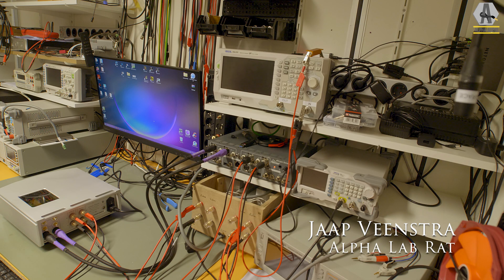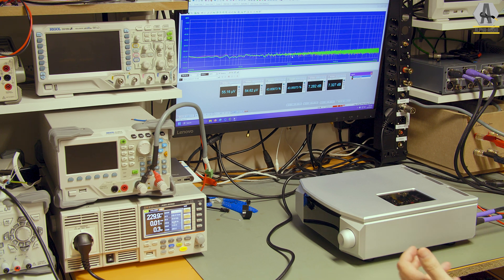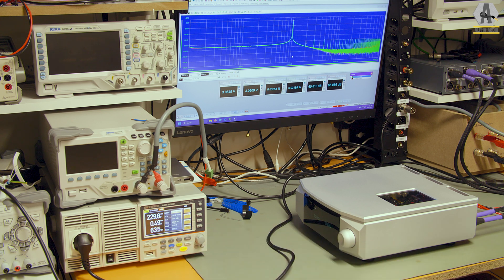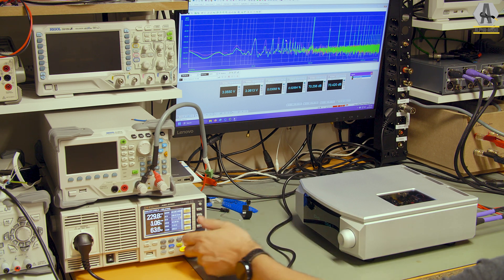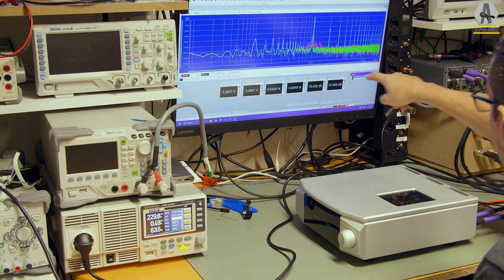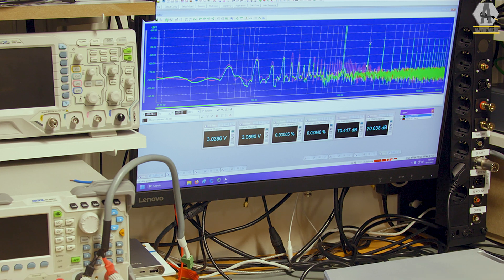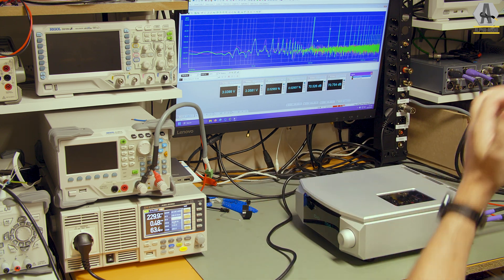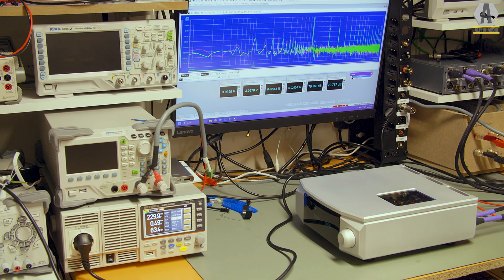Alpha Labs - Your amp might be struggling! Influence of noise on an amplifier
We have an AC Generator in our lab to test power conditioners and regenerators. But you can also test amplifiers with it to investigate the influence of noise on the grid on sound quality. And so we did! Want to know the outcome? Well... check out the video!